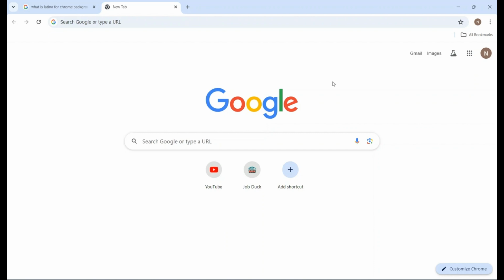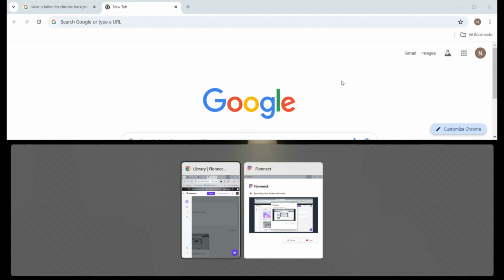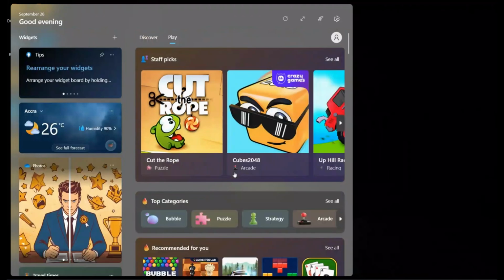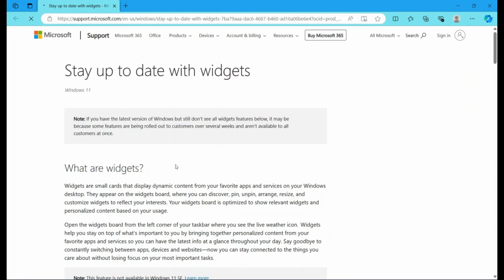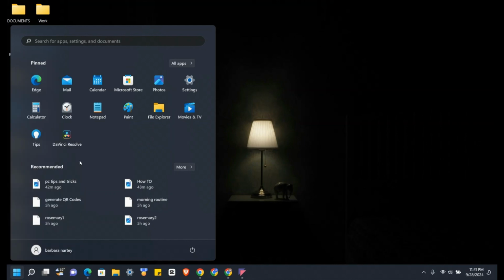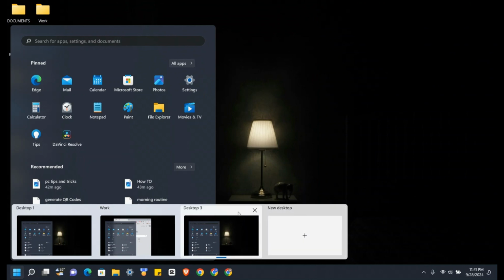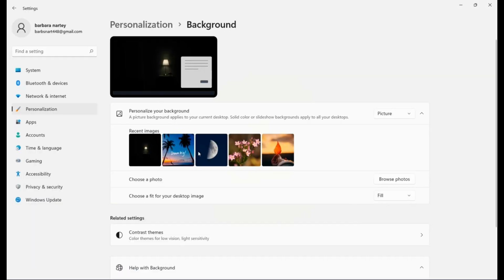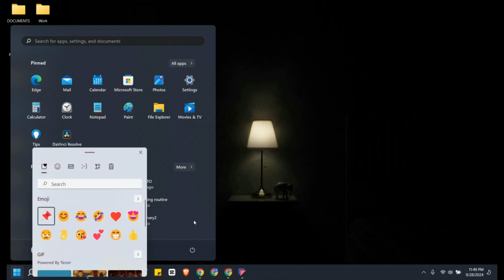5 Quick Features to Boost Your Windows 11 Experience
This video explains some essential Windows 11 features you are probably not using. Also, there are some pc tips and tricks for Windows 11 to boost productivity.

🎯Chapters:
00:00 intro
00:11 windows snapping
01:15 widgets
02:07 secret start menu
02:31 multiple desktops
03:28 dictation tool
03:49 conclusion

🎯 Work with Me: Tailored Services for Your Brand
I deliver the following services to accelerate your business success:

● Customer Service
Need a professional to manage your customer inquiries effectively? I offer responsive and empathetic service that resolves issues and delights customers.